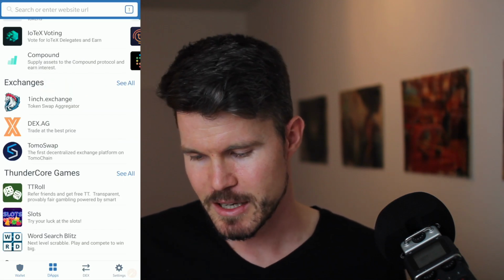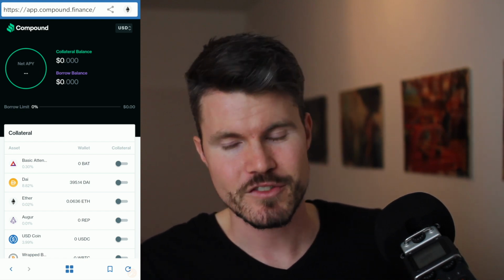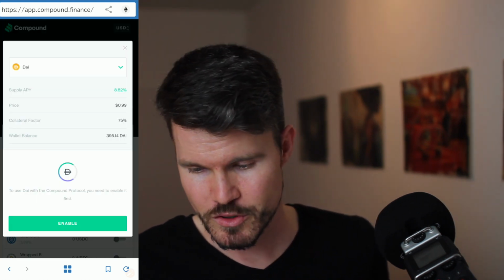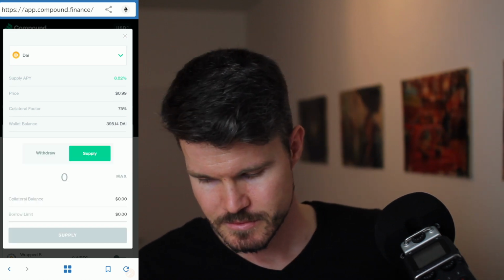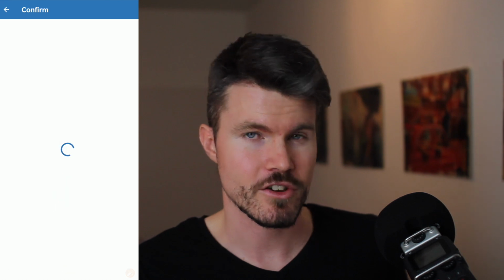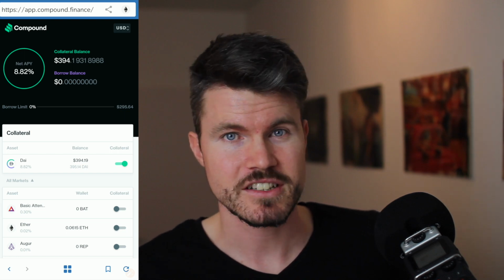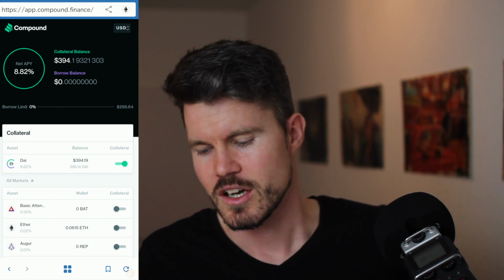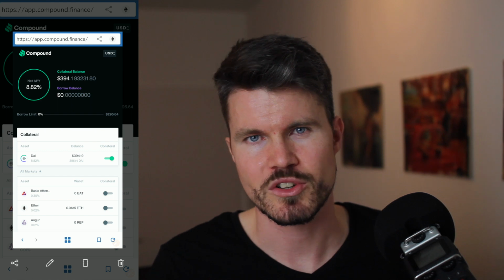Compound Finance - How to supply Dai and earn interest - DeFi Project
Compound finance - In this video you will learn how to supply Dai to the compound finance protocol